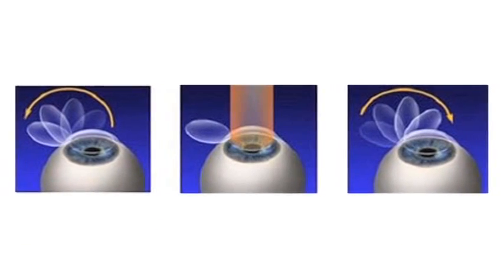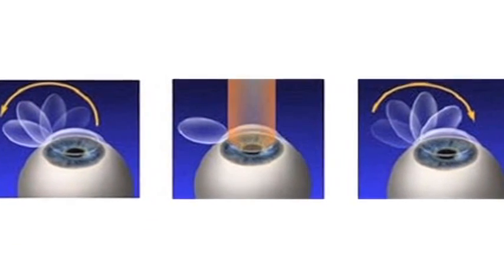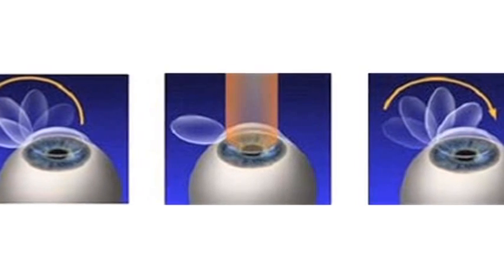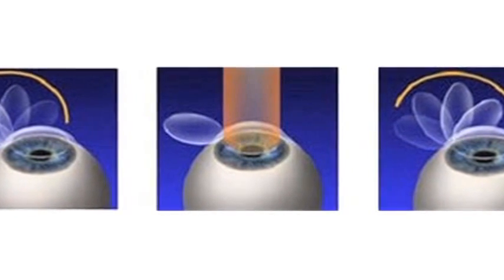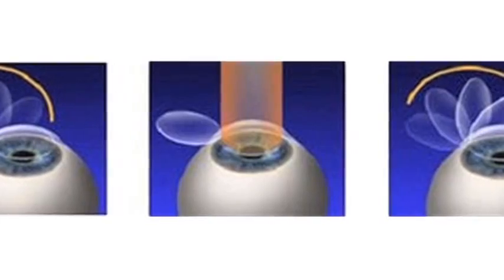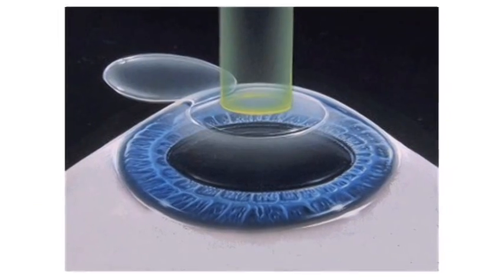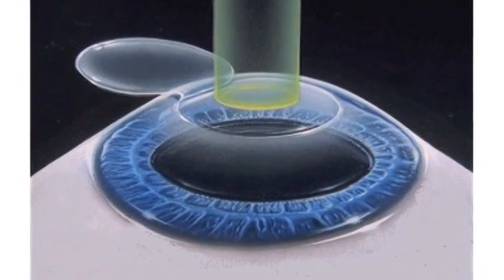Eye Care & Vision Problems : About Laser Eye Surgery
During laser eye surgery, or LASIK, a corneal flap is created with a keratome, the flap is laid back, and an excimer laser is used to vaporize corneal tissue and shape the lens to adjust for nearsightedness, astigmatism or farsightedness. Correct refractive vision problems using laser eye surgery with information from an ophthalmologist in this free video on eye care and vision problems.